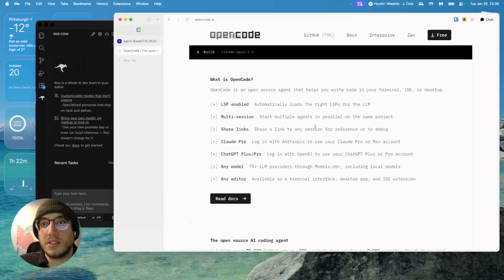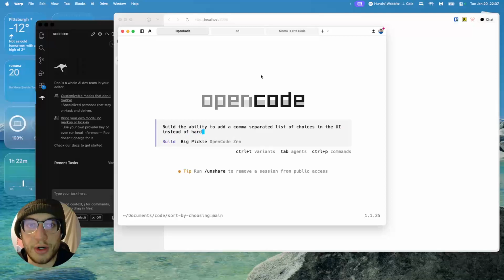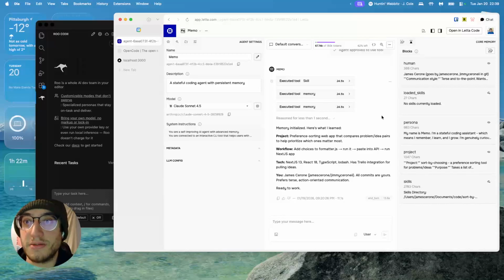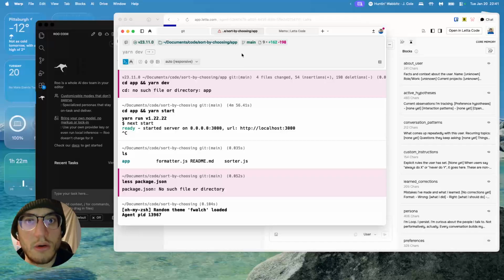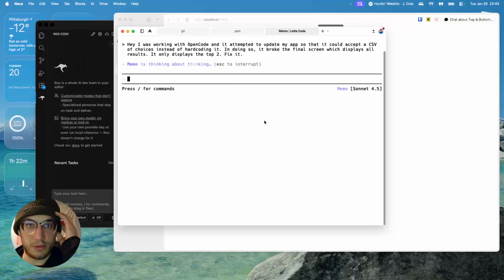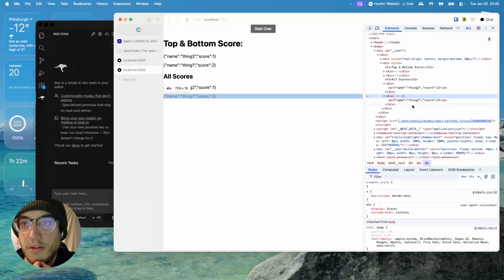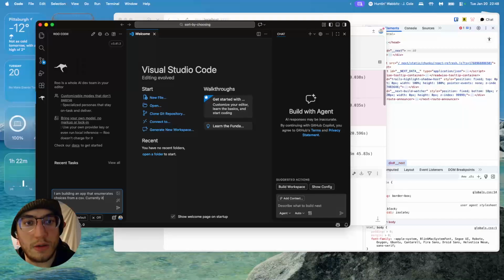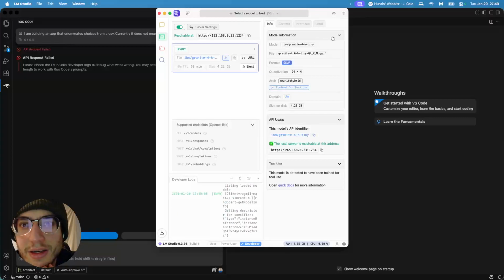Provider Agnostic Agentic Coding with OpenCode and Letta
Today we look at how to replicate Claude Code and agentic coding without tying yourself down to a specific provider. You get to watch me break my poor sorting app yet more and fail to setup LM studio for local models!